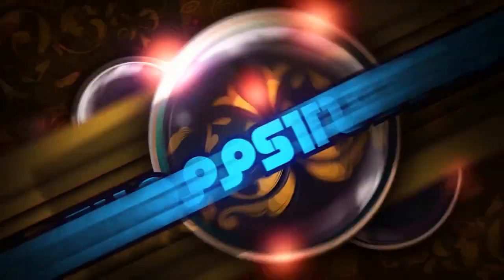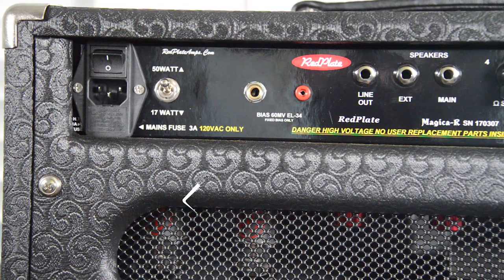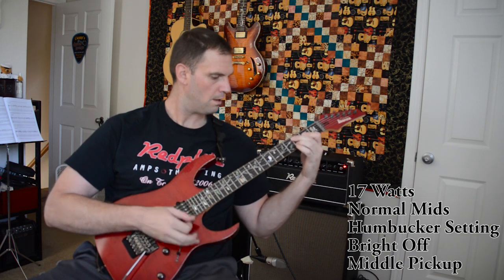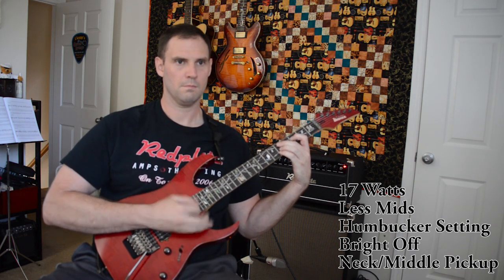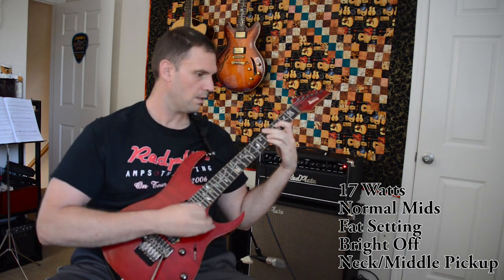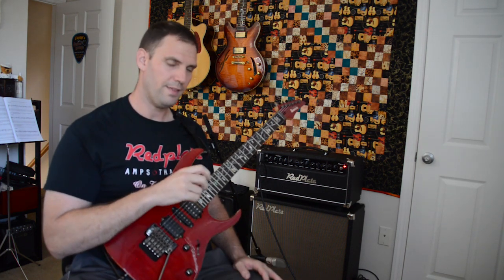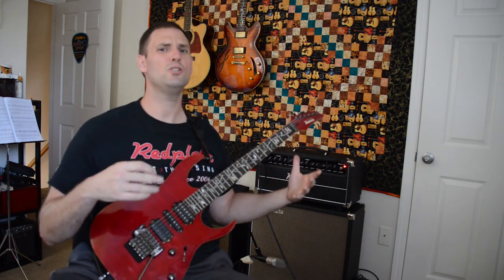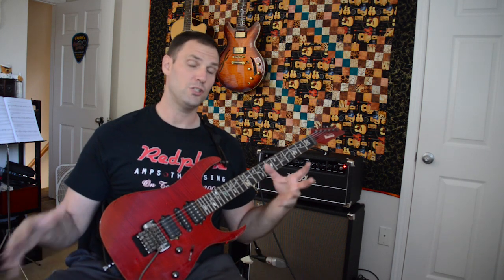Red Plate Clean Channel Demo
An in-depth look at the amazing features of the Red Plate Amps Magica. In this video we focus on the Clean Channel features. This is a beautiful sounding amp that can serve as a platform for any style of music with it's roots firmly in the Fender Blackface tradition, but with modern updates and flexibility that is sure to please the snobbiest of tone hounds.

Please check out their website if you're interested in learning more about these great amps or the customer-friendly company who makes them:

And I am using a Mogami Gold Cable to plug in to the amp: